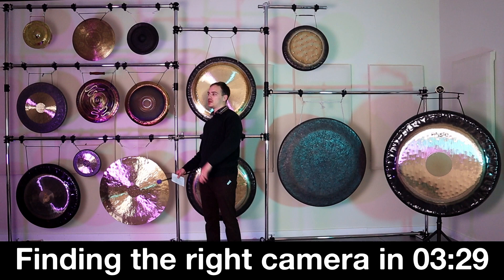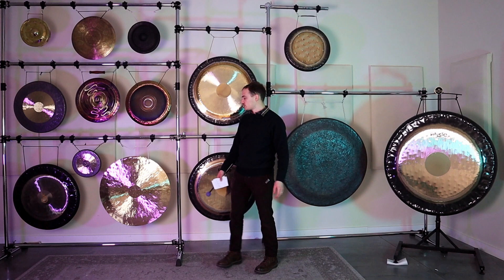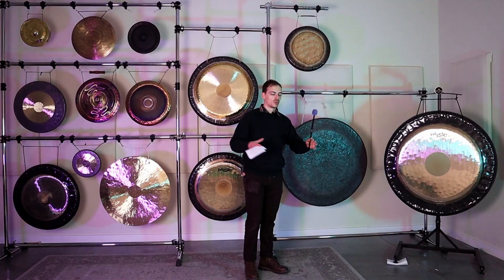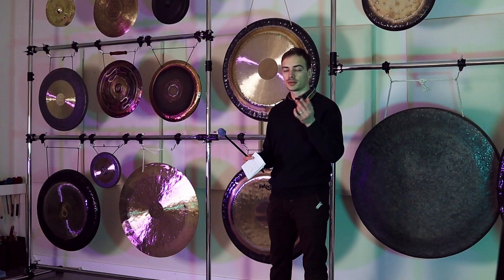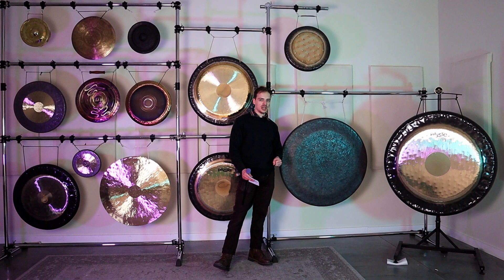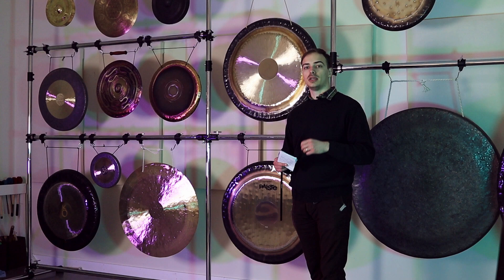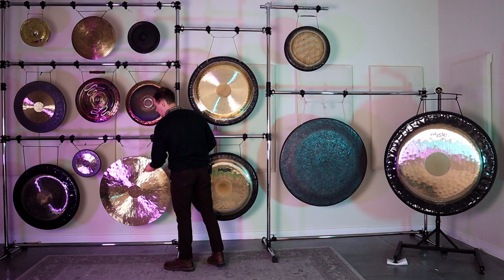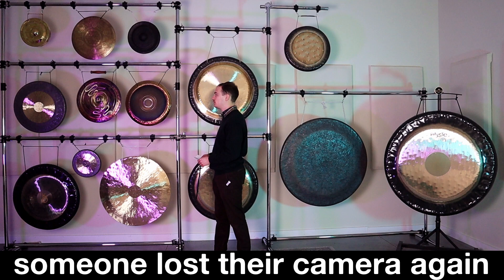How to Choose Your First Gong to Meet Your Needs | Sound Healing and Therapy Guide | Gongs Unlimited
With all of the traditional Chinese Bronze Gongs, European Nickel Gongs, Titanium Gongs, and the artisanal and professional styles in between, it can be a little overwhelming trying to figure out which gong is the best gong for your needs. There are a lot of different factors that go into recommending the right gong for you! What's your budget? What are you using it for? Where will you be using it? Today, Brennan is here to walk you through all of the things you'll want to consider.